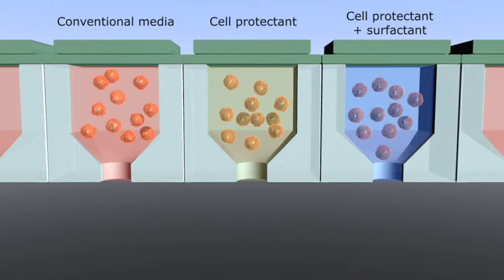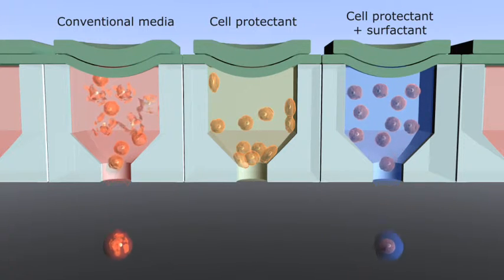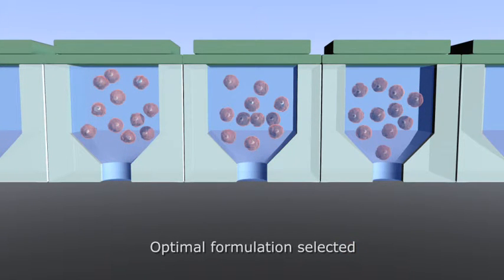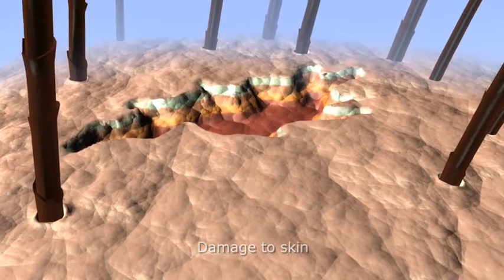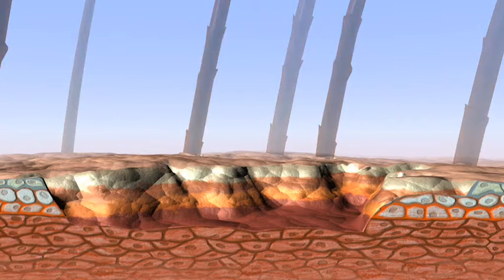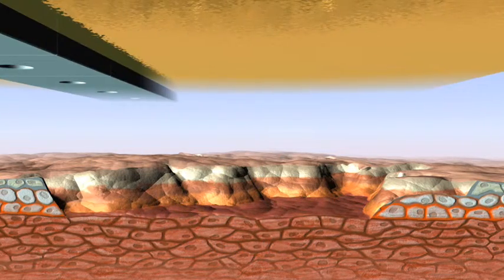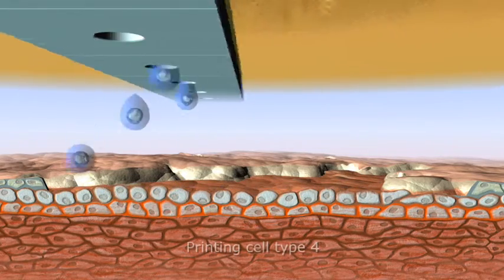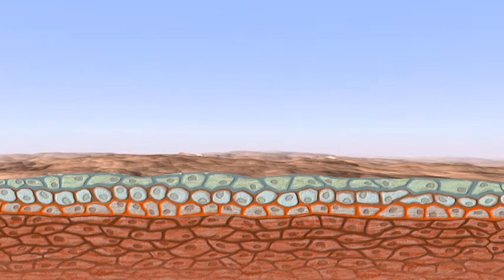Printing living cells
ACES prints living cells with clever bio-ink formulations